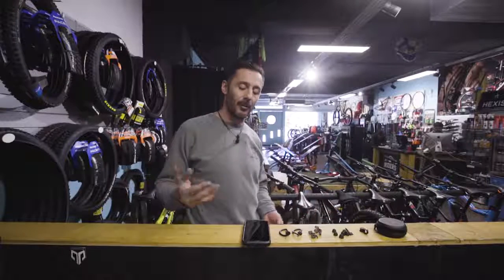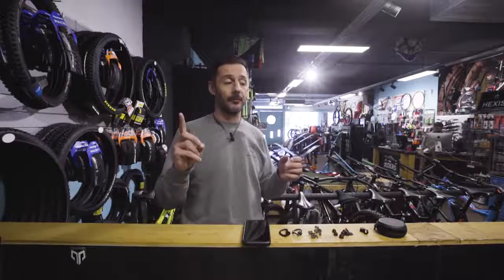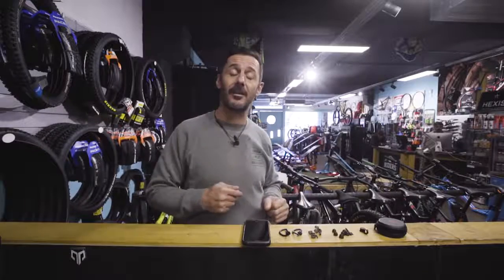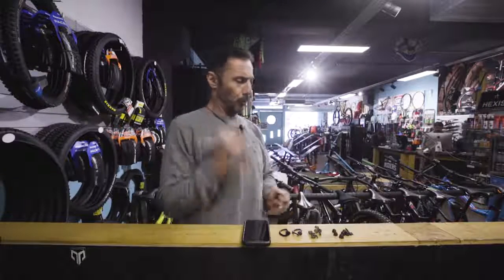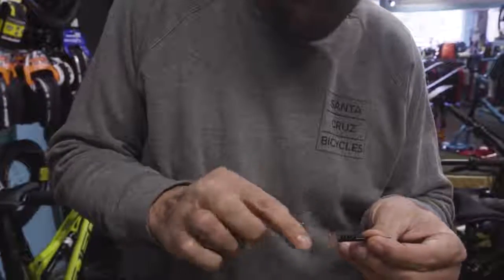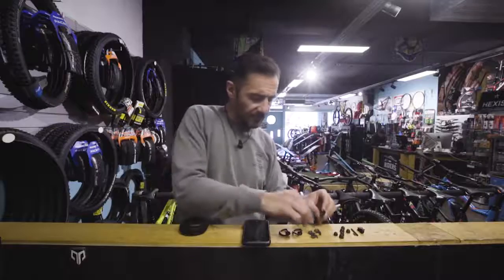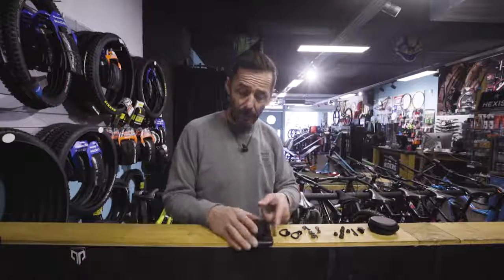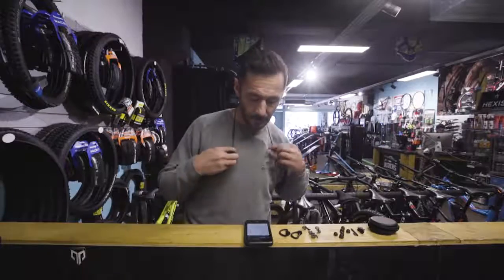Ecouteurs sans fil bluetooth - X-PLAY - CROSSCALL